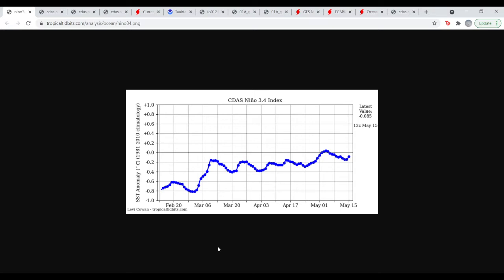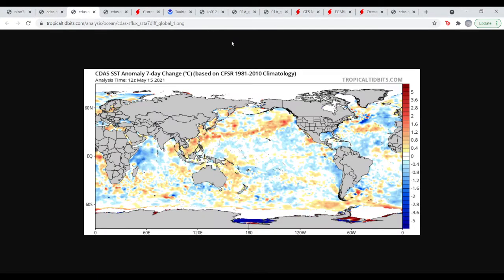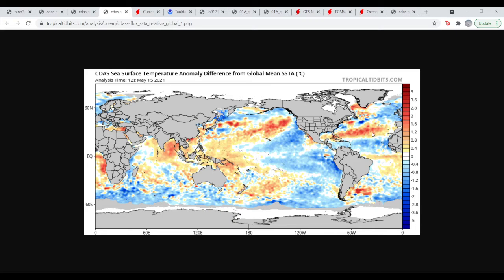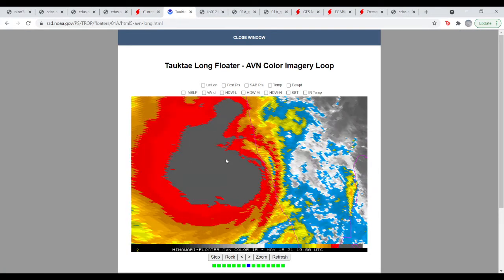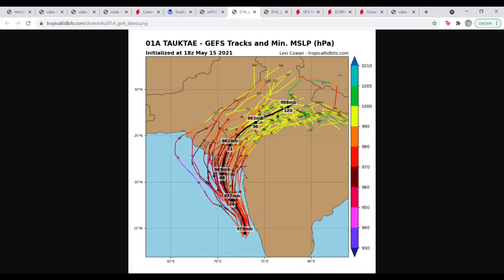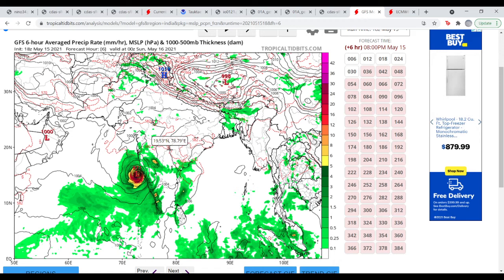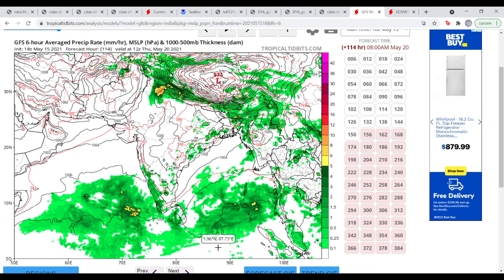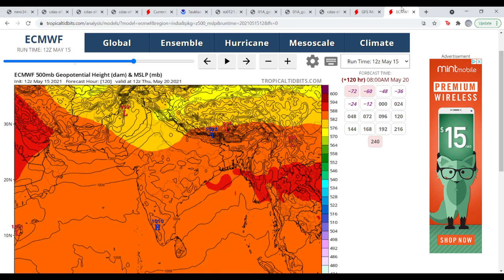On Season Hurricane Outlook and Discussion + Tauktae Update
We take a look at a lot of stuff in this video.